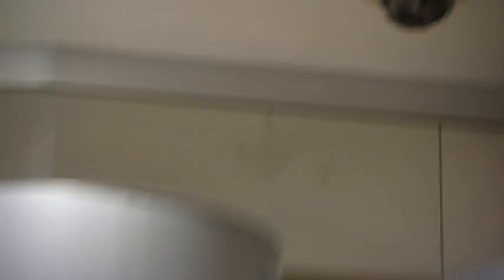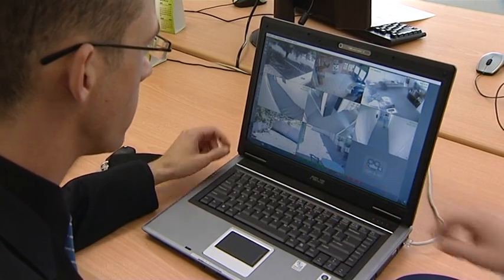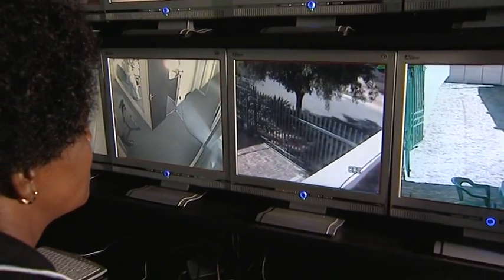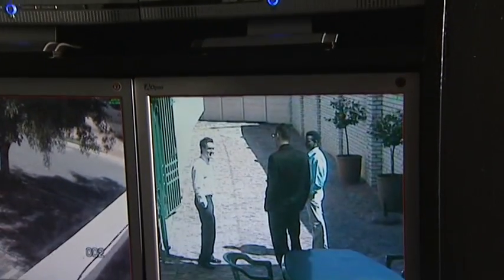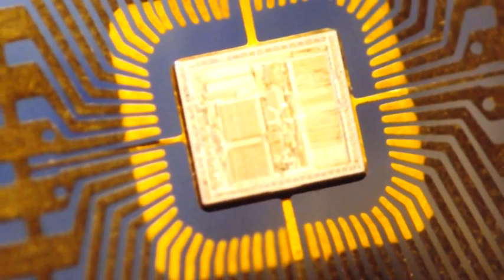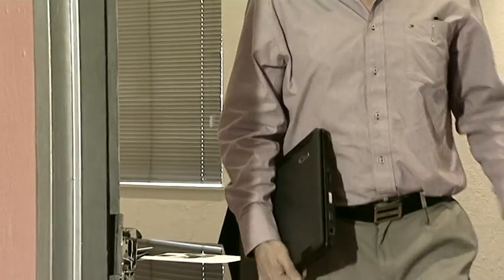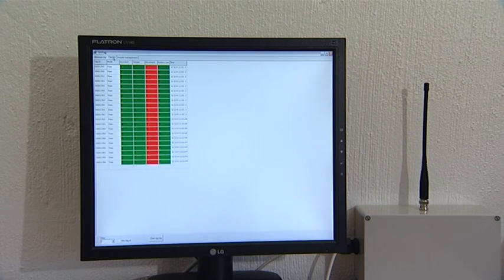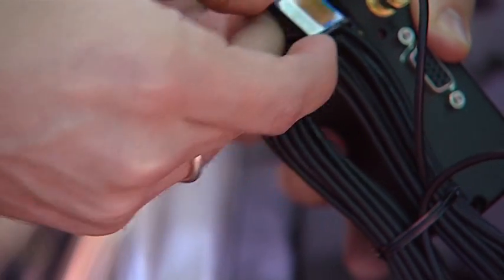Shaya E-Security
Shaya E-Security, The Home of Innovative Technology